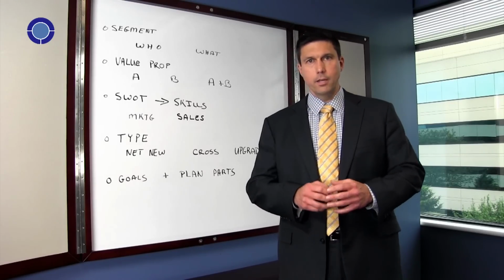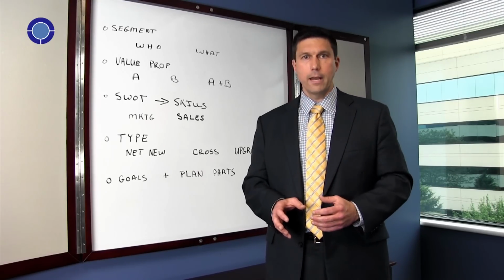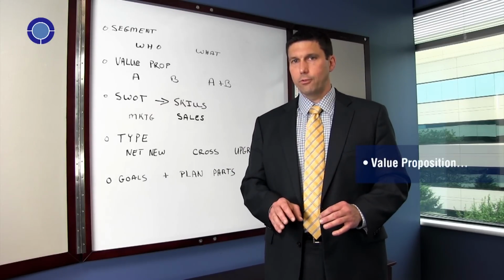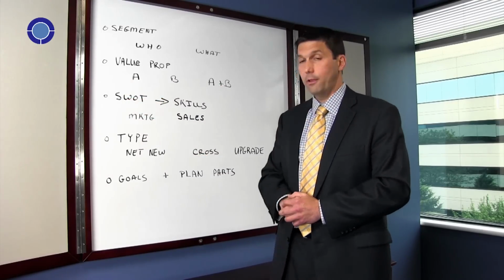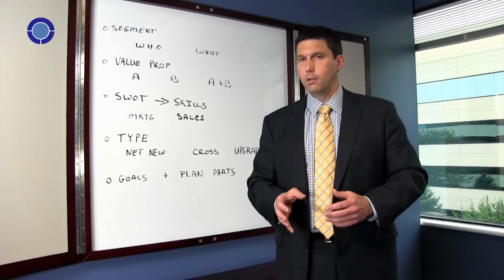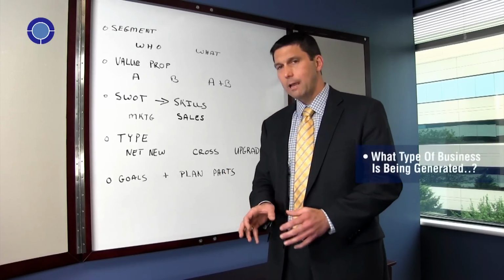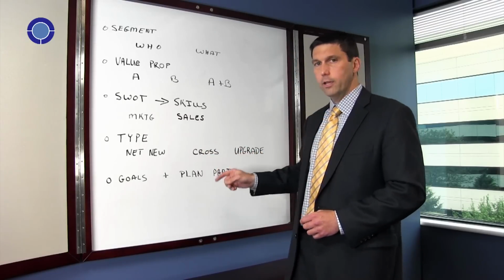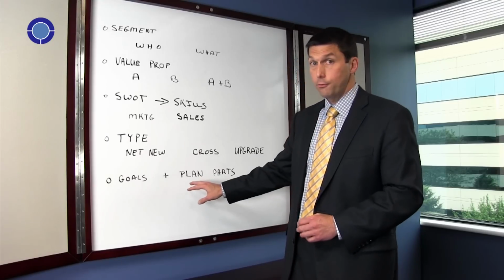Channel Marketing Strategy - Creating A Joint Marketing Plan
President of TSL Marketing David English provides the 3rd video of the Channel Marketing Series - Creating A Joint Marketing Plan. David is a regular contributor to the TSL Marketing Blog MarketNow. You can read David's articles by visiting